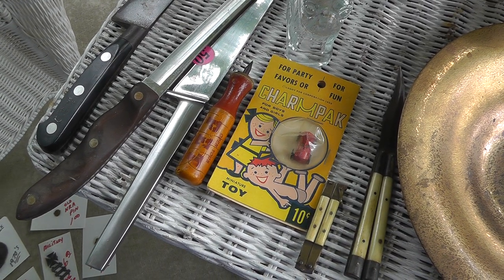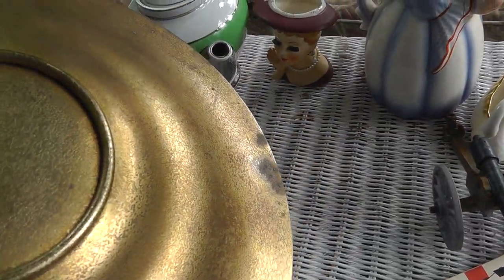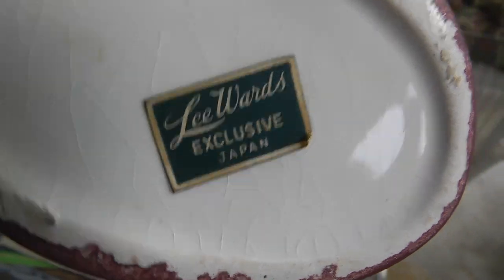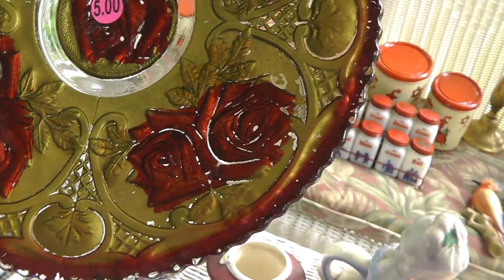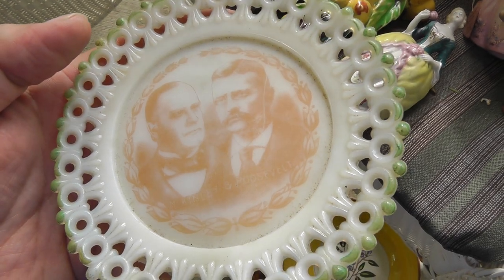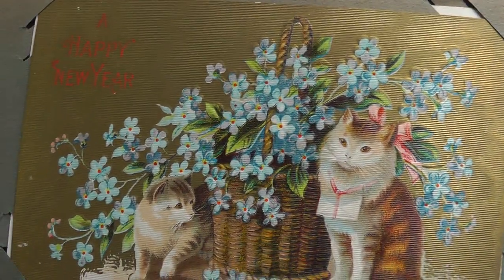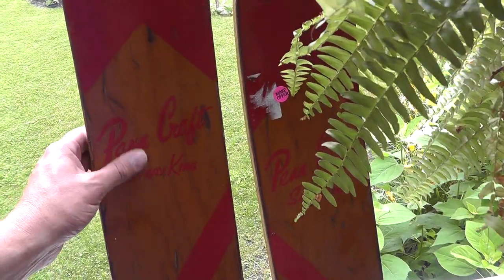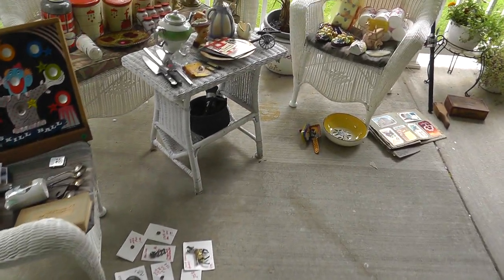Yard Sale / Flea Market Finds Haul Video #177 Part 2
Another good weekend of picking antiques has left me with a pile of good things to list on Ebay. - Link to my terminal99 eBay store! - Link to my terminal99 eBay store! - Link to my terminal99 eBay store!